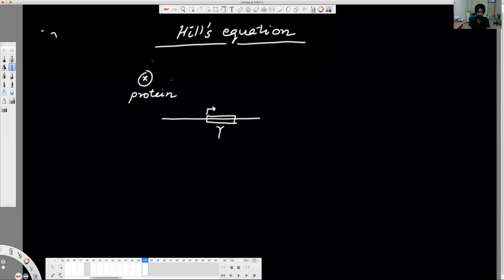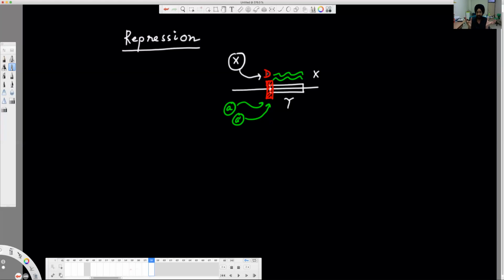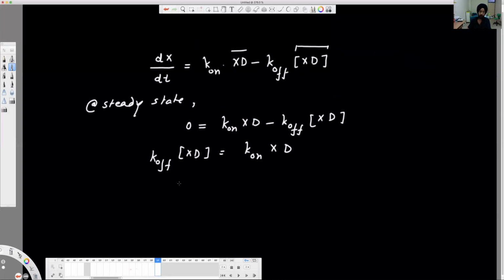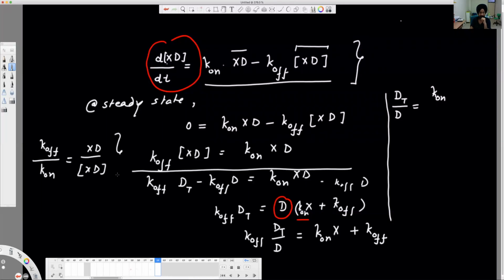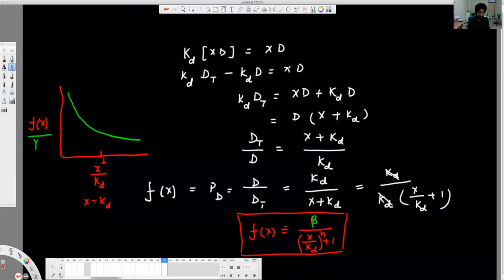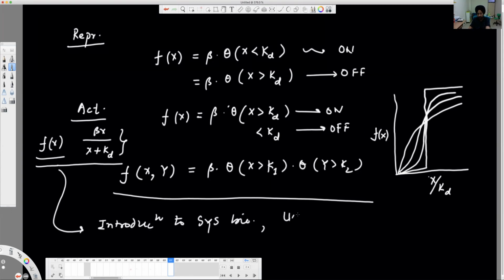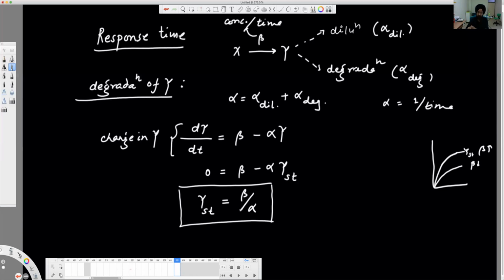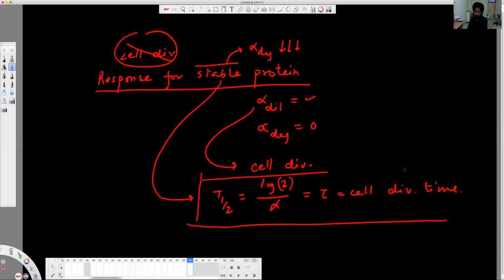IDC407: Lecture35 / Hill's equation